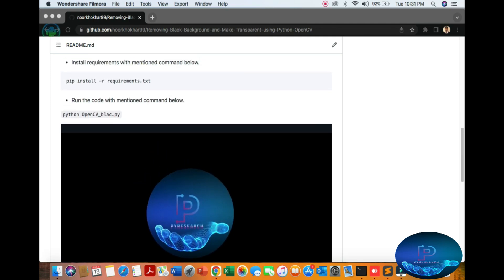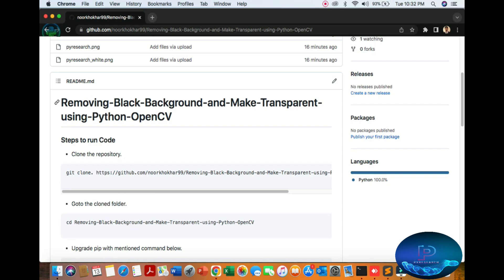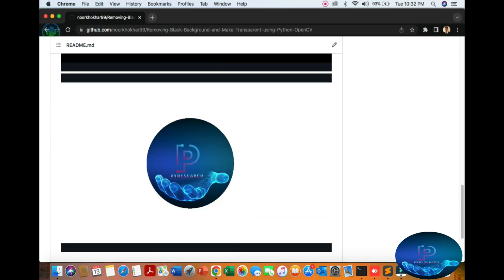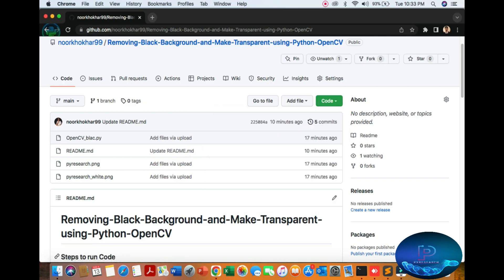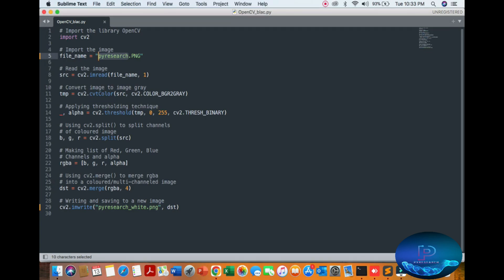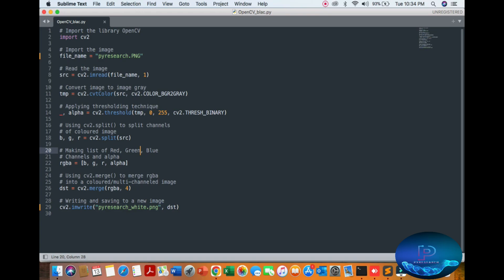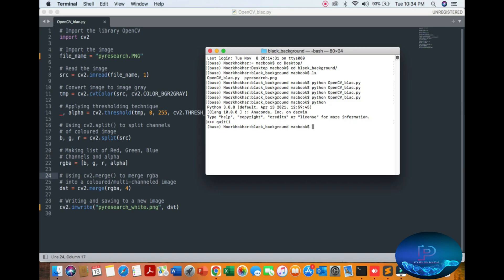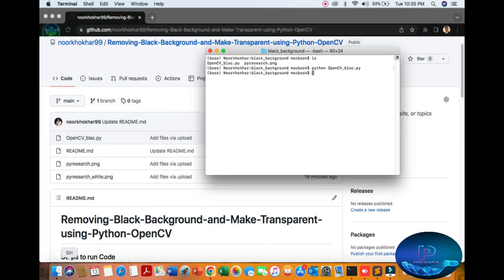Removing Black Background and Make Transparent using Python OpenCV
This video shows you how to Remove the Black Background and Make it Transparent using Python OpenCV.

cv2.cvtColor() method is used to convert an image from one color space to another. There are more than 150 color-space conversion methods available in OpenCV.

Any problem you can comment down.